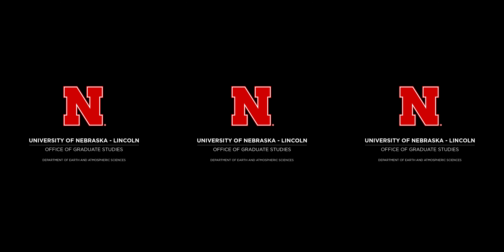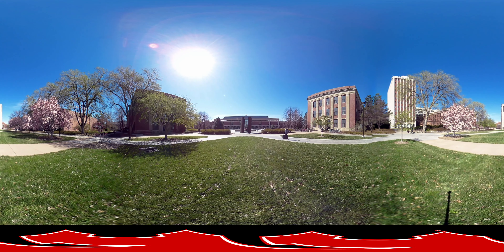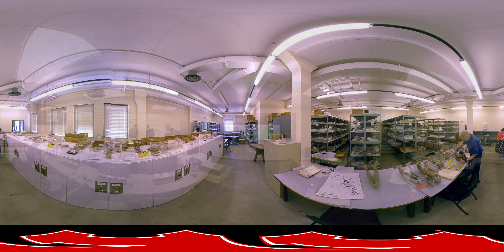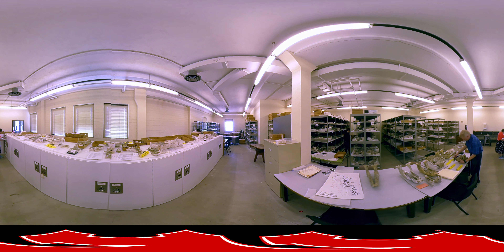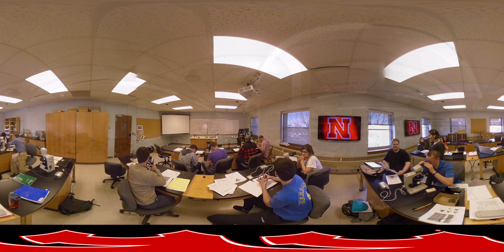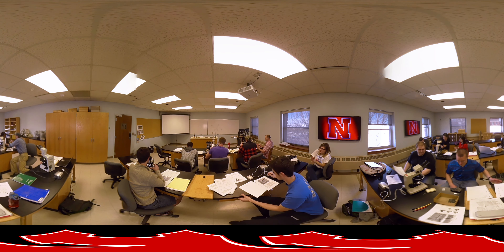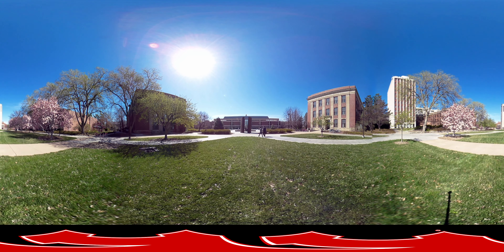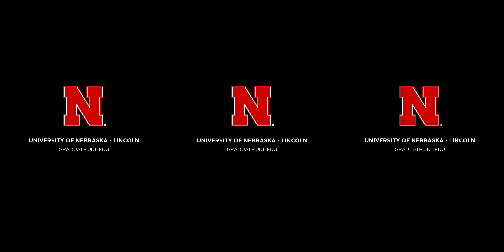UNL – Department of Earth and Atmospheric Sciences – 360 Virtual Tour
Welcome to the University of Nebraska – Lincoln Department of Earth and Atmospheric Sciences Virtual Tour.
Take a look around and use your mobile or desktop device as a lens into your future. Make sure to utilize the full 360 space by moving your phone or dragging your desktop cursor up-and-down and side-to-side. Feel free to stand up, walk around and experience each space.
Take the next step into your future by pursuing your graduate degree at NEBRASKA.
To learn more or apply to the Physics’ graduate programs,